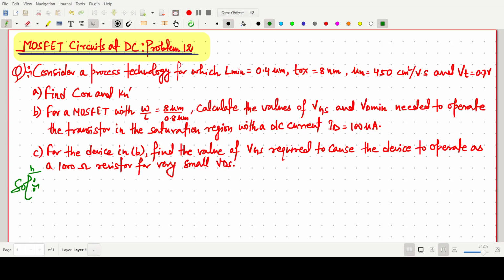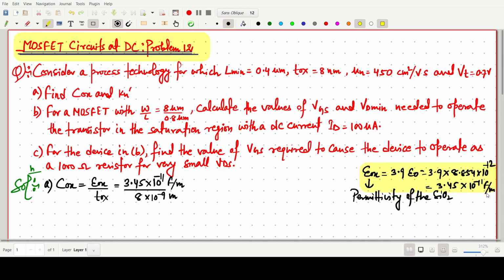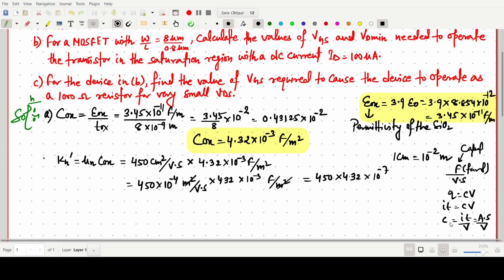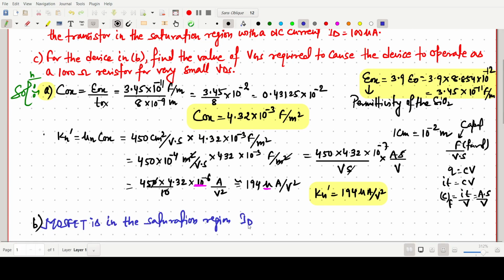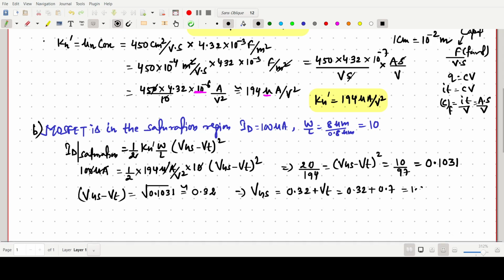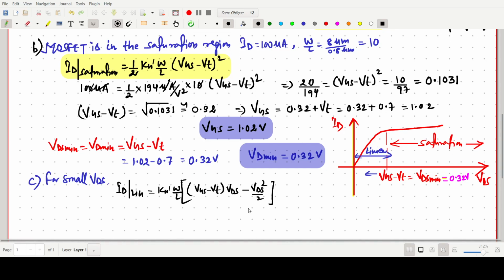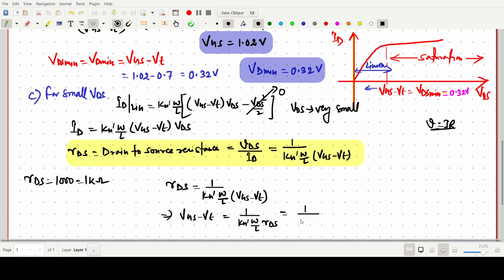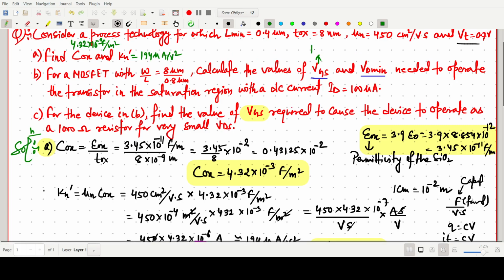MOSFET Circuits At DC: Microelectronics Circuits Example: Numerical 12